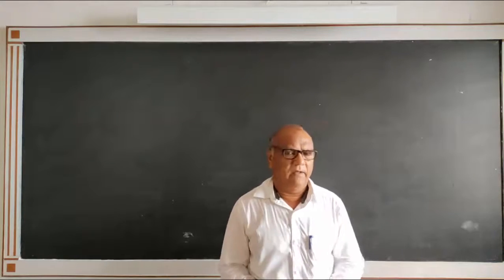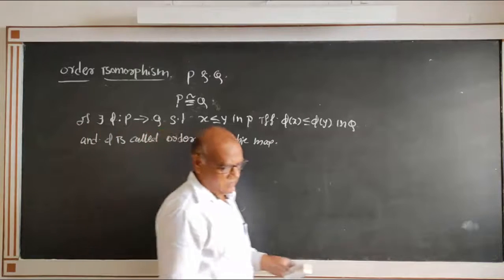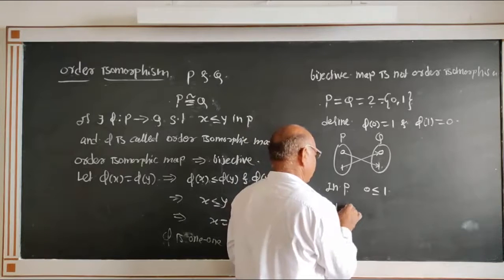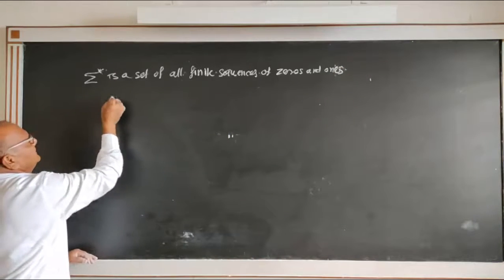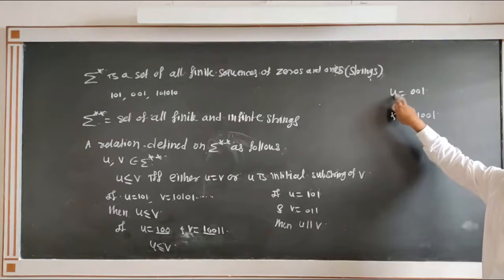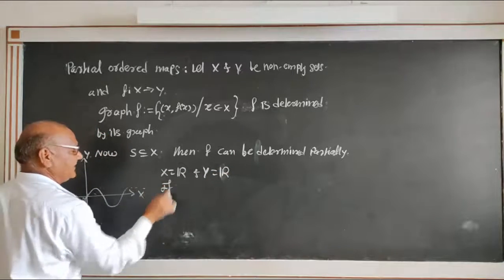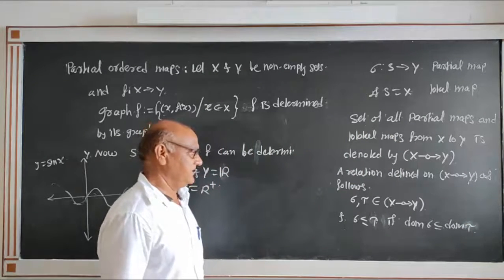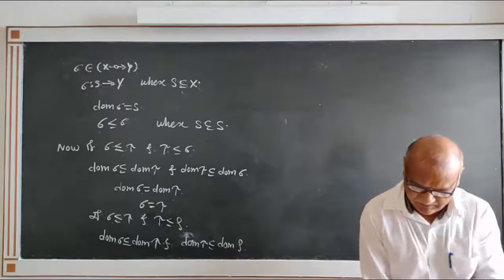T.Y.B.Sc.(Mathematics) |Sem-III |MT 337D: Lattice Theory| Dr. Subhash Pawar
Chapter 1: Ordered Sets
Topic: Order Isomorphism
This video explains the definition of order isomorphism, partial map .